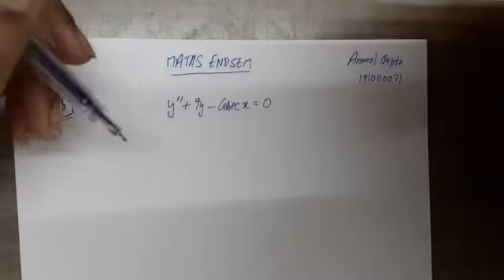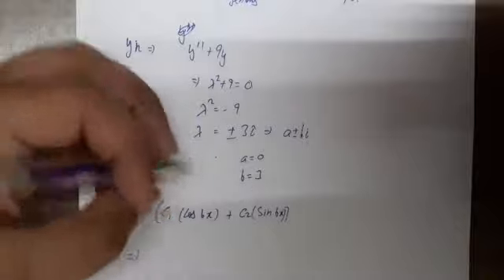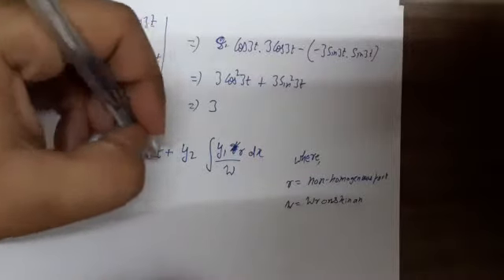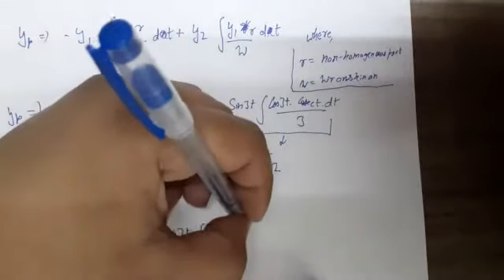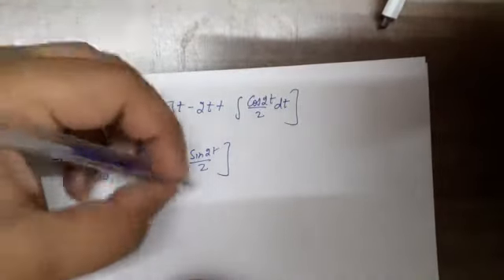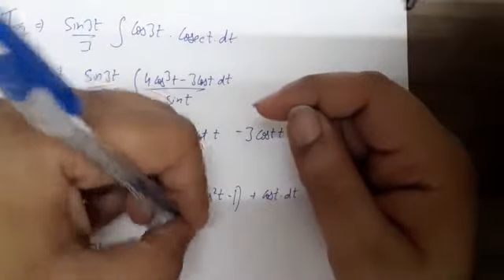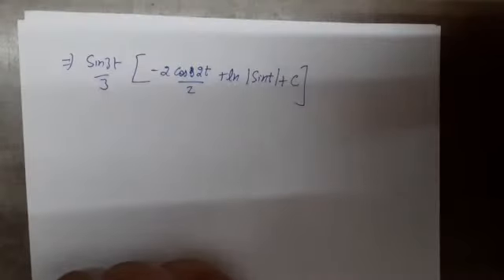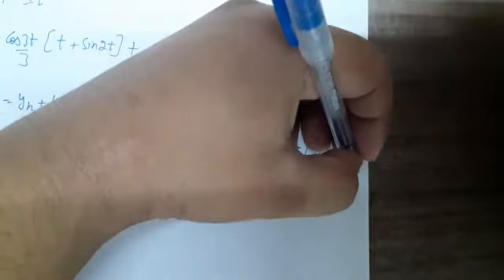MAT 104- Q4- End sem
I have taken 't' as the variable in the solution of the particular soln part instead of the 'x' as the variable given in the question, pls take a note of that..
Thanks!